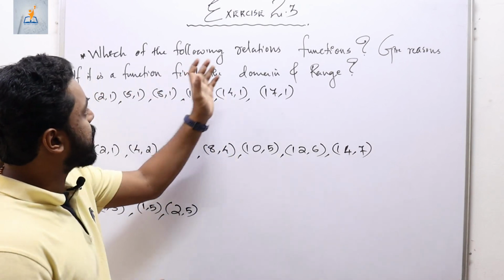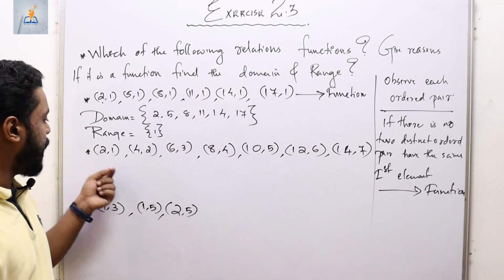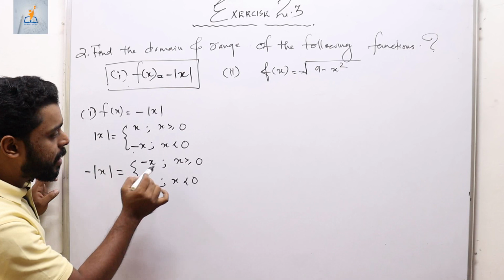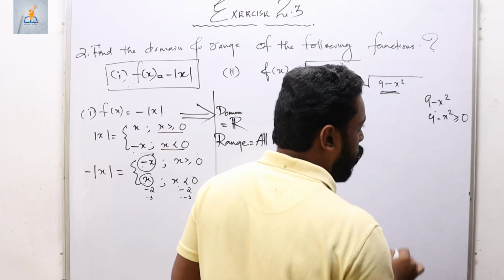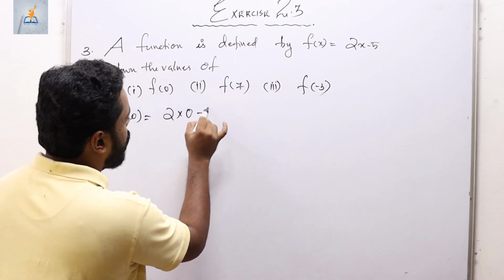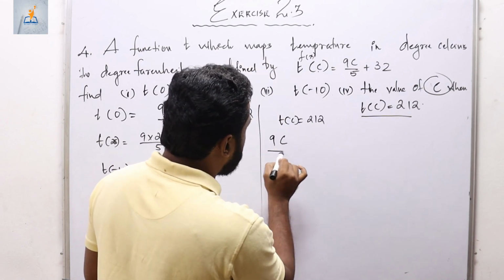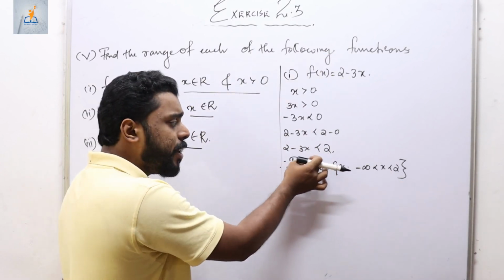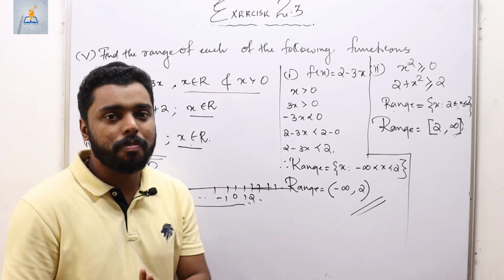Class 11 |NCERT| Relations and Functions | Exercise 2.3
The video contains complete solution of exercise 2.3.
Various lessons from relations and functions